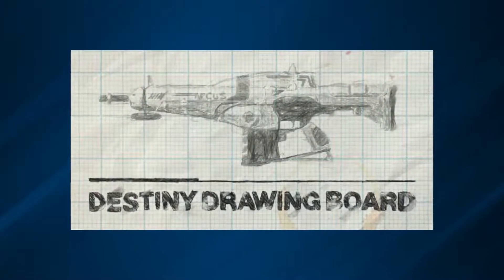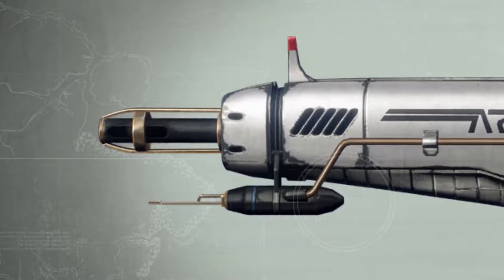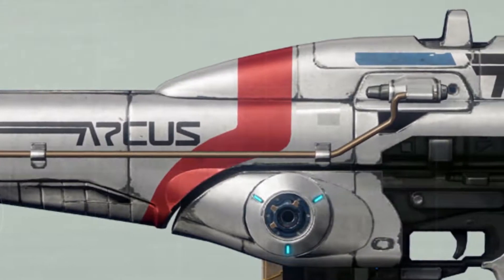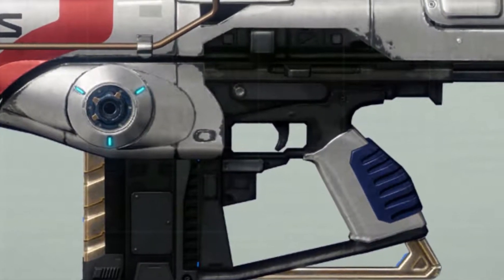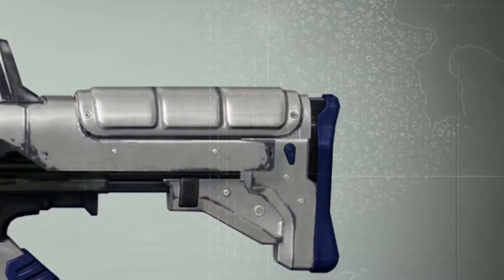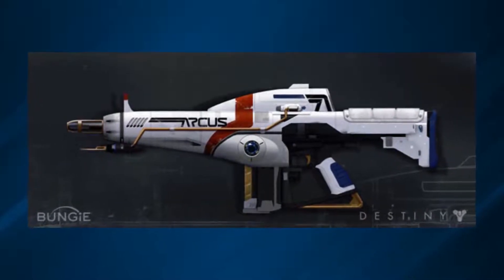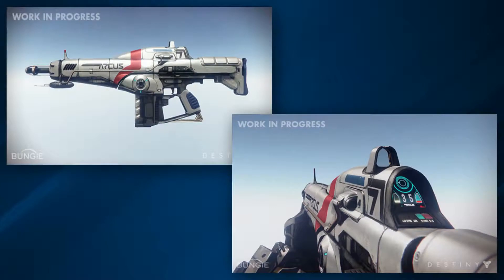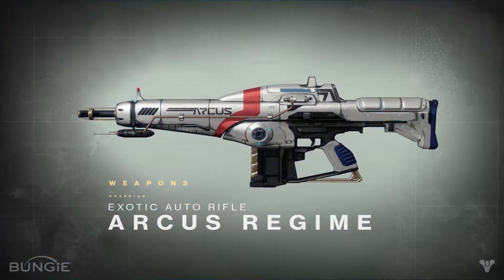Destiny Drawing Board: Arcus Regime - Exotic Auto Rifle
▶Source